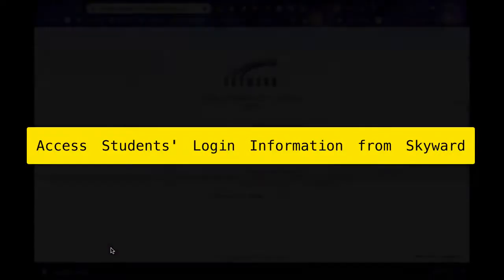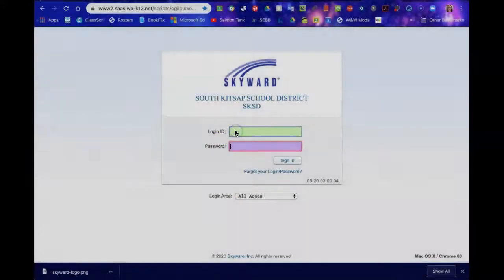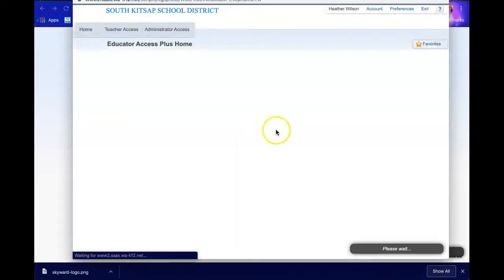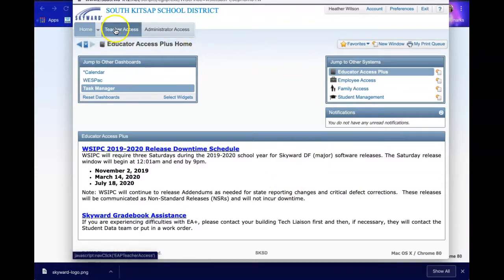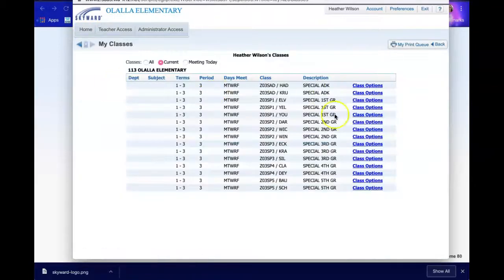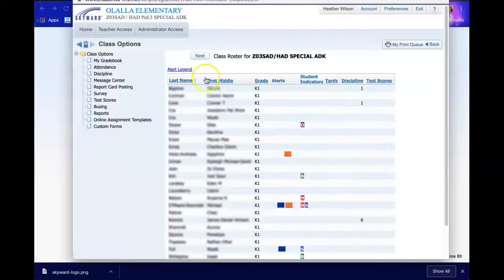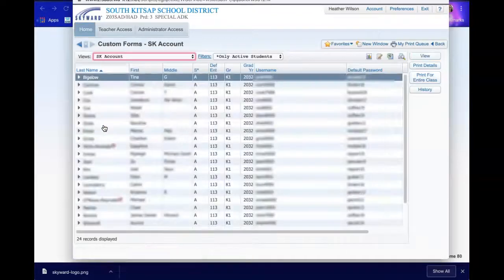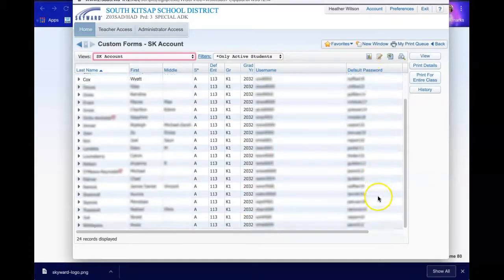Find Student Logins in Skyward